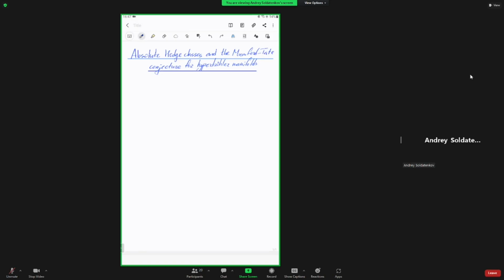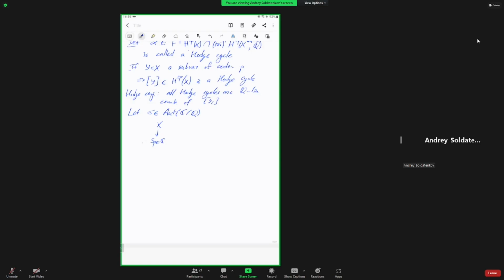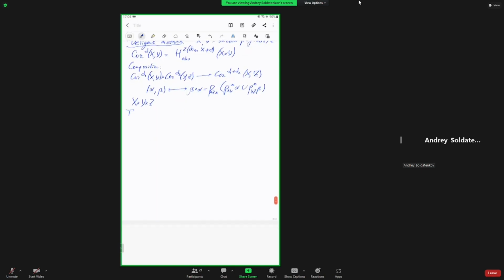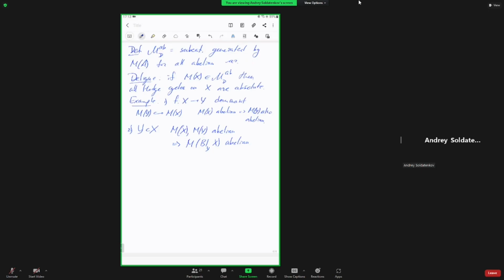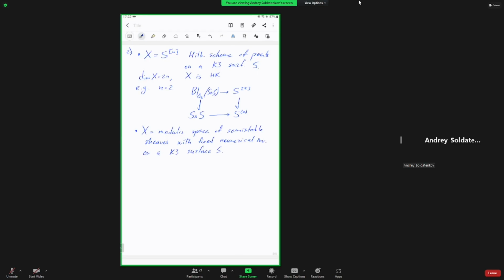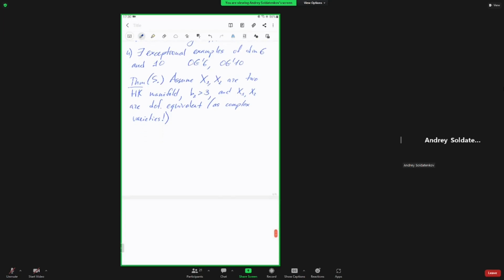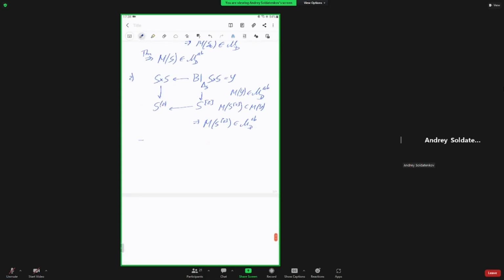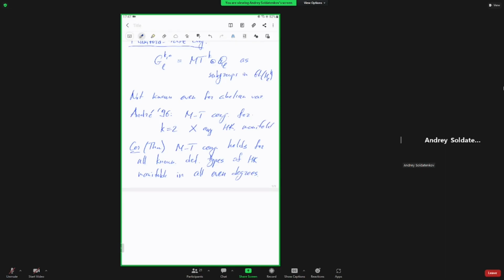Andrey Soldatenkov--Absolute Hodge classes and the Mumford Tate conjecture for hyperkähler manifolds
Title:  Absolute Hodge classes and the Mumford-Tate conjecture for hyperkähler manifolds
Speaker: Andrey Soldatenkov
Date:  07/04/2023

Abstract: The Hodge conjecture implies that all Hodge cycles
on a smooth complex projective variety are absolute,
i.e. they remain Hodge if one conjugates the variety by an
automorphism of the field of complex numbers. It was shown
by Deligne that all Hodge cycles on abelian varieties
are absolute, although the Hodge conjecture for abelian
varieties remains open. I will present my recent results
about Hodge cycles on compact hyperkähler manifolds, showing
that all Hodge cycles on all known examples of such manifolds
are absolute. I will also discuss the related results on the
Mumford-Tate conjecture for hyperkähler manifolds.